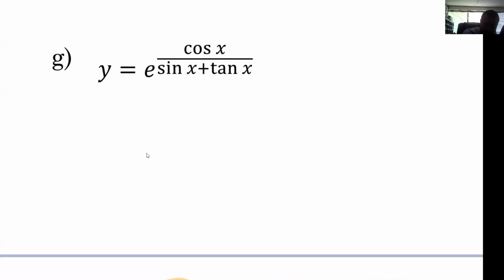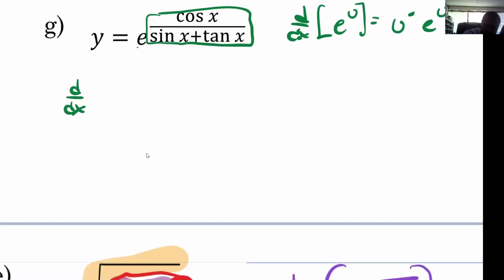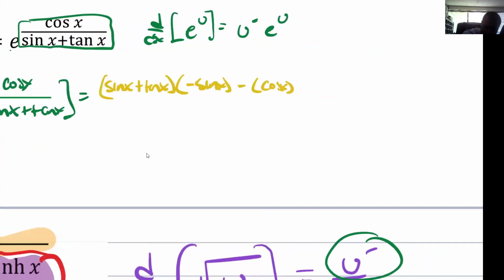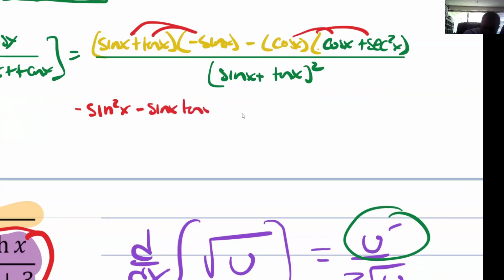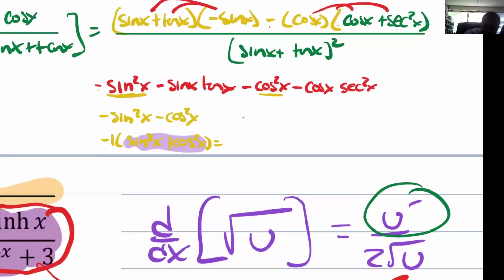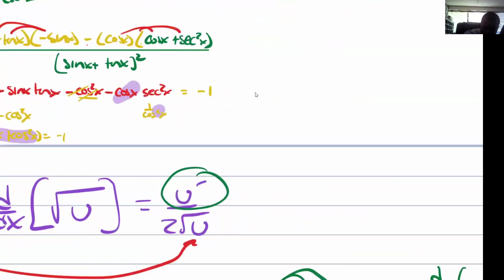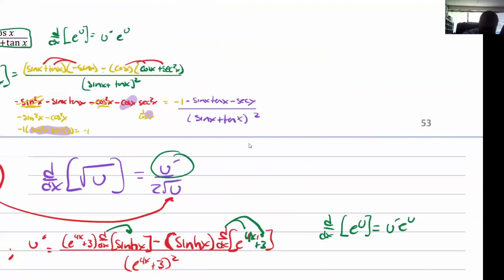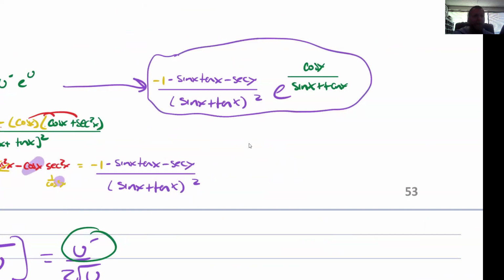MA1171 HW7 Product and Quotient Rule Q2g